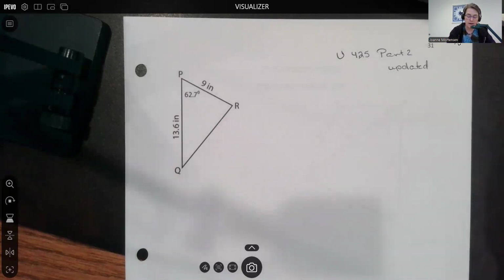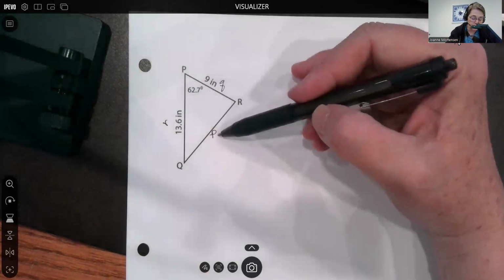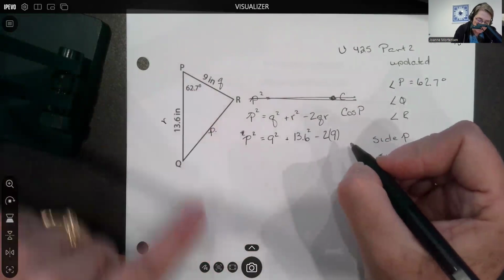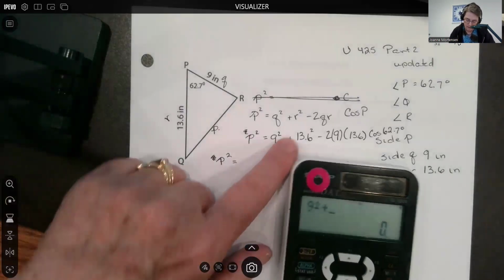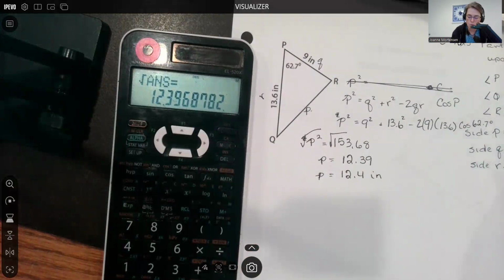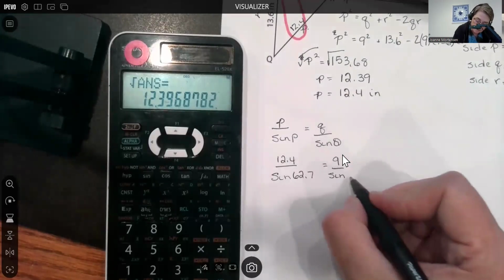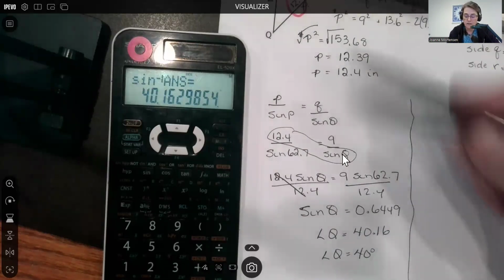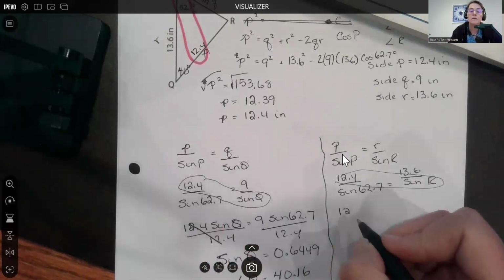U2 25 Solving Triangles Part 2